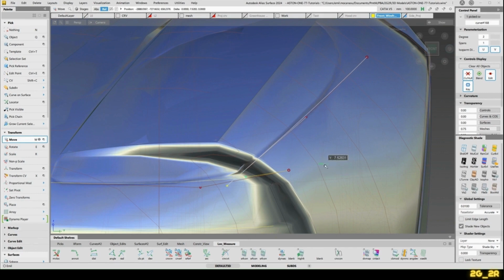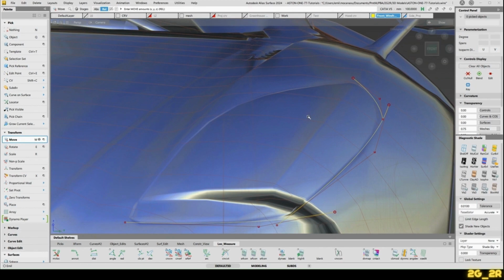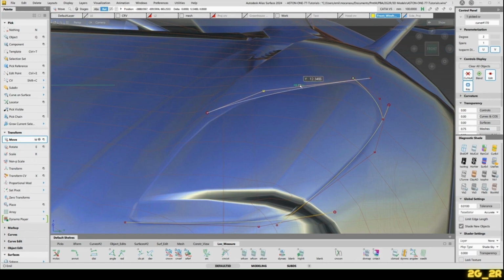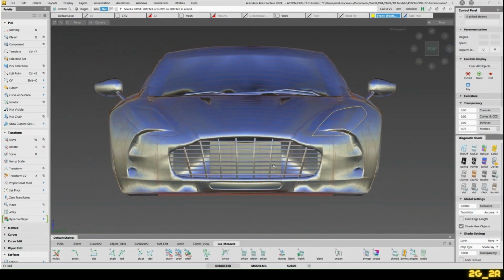Autodesk Alias: Aston Martin One-77 - E17 - How To - Easy Front Wireframe pt. 2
Hello all,

let us continue exactly where we left off.

Check out the previous videos in my Aston Martin One-77 playlist and the basics to learn a few bits and bobs about Autodesk Alias.

Thanks.

Credits:
Credits:
Mesh model -  @VladimirPanchenkoVV